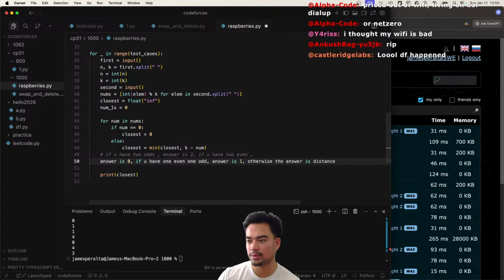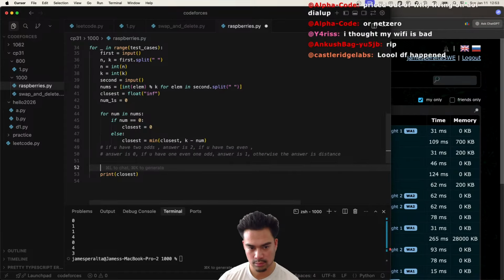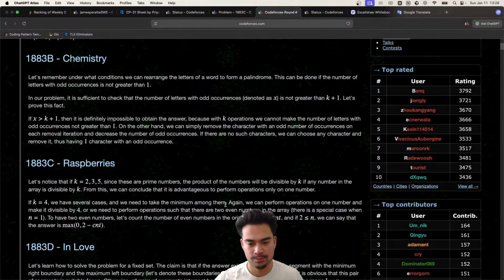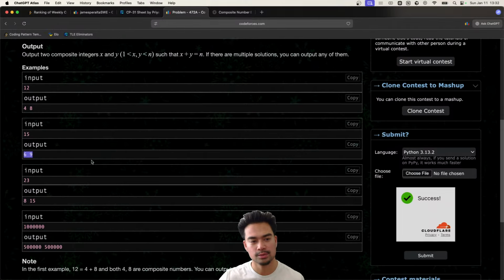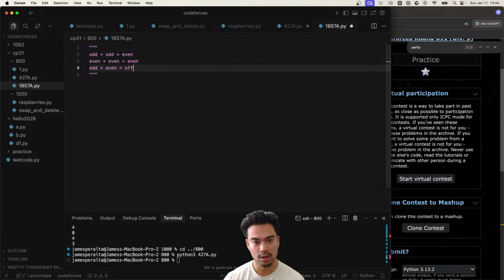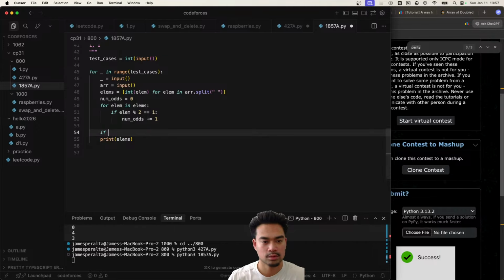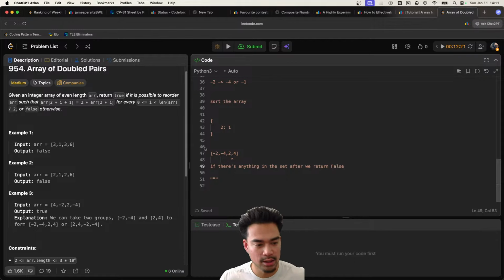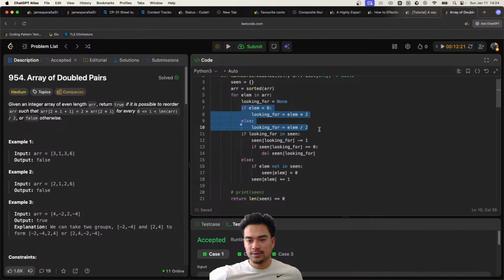Codeforces Study Stream #4 | Rating 415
00:00:00 Intro: YouTube Streaming Issues
00:05:02 Edge Cases and K Equals 4 Logic
00:17:14 Breaks
00:35:06 Tackling More Codeforces
00:47:44 Partitioning Arrays by Parity